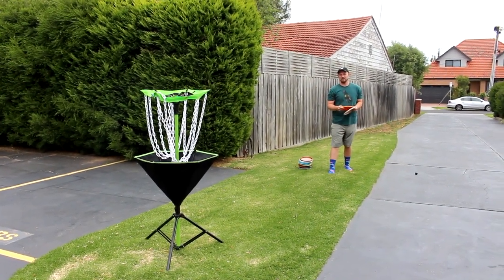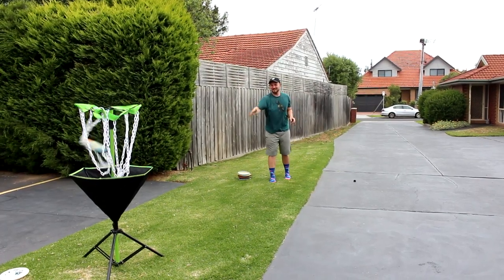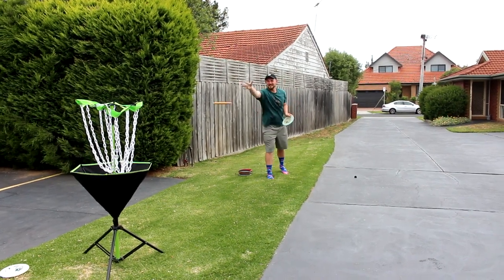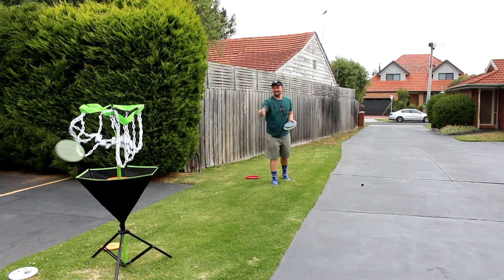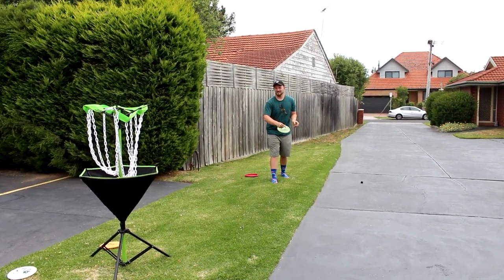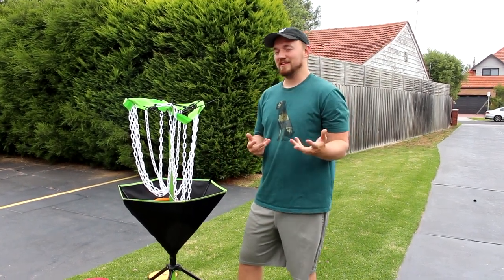DO NOT BUY THE FRANKLIN DISC GOLF PORTABLE BASKET | (Cheap Basket from Amazon)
In today's video I give my honest review of the Franklin disc golf portable disc catcher. This basket at first glance may offer the same benefits to a portable innova, discraft, mvp, dga and many other portable baskets.

Disc golf, putting tips, putting practice, disc golf fails and trick shots.